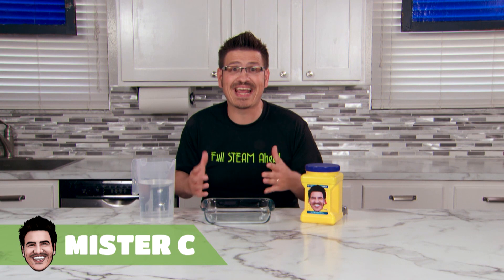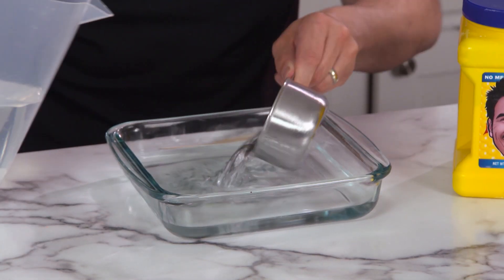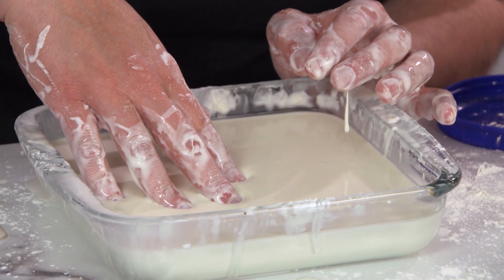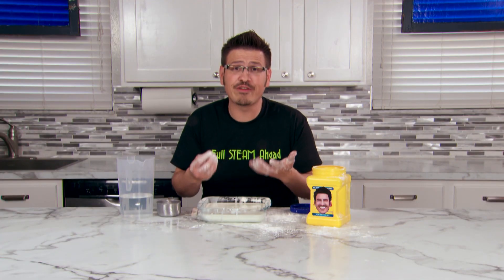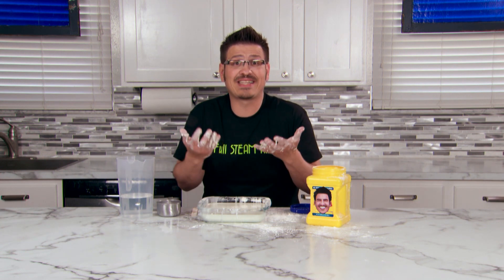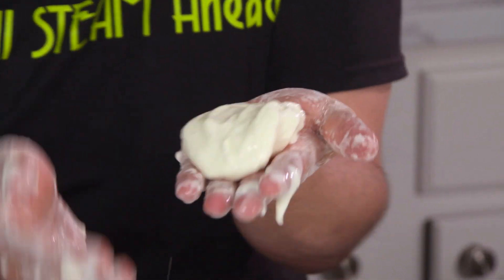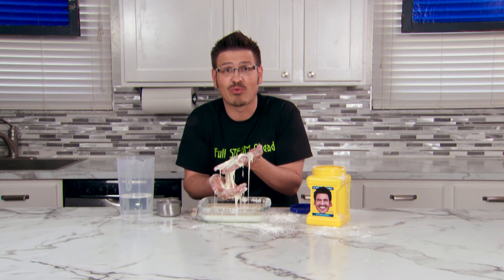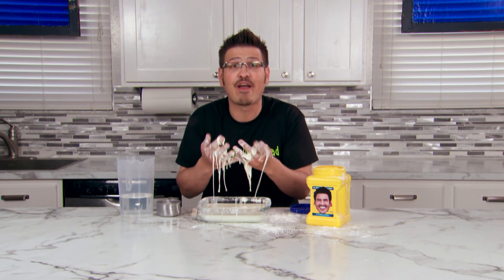OOBLECK - Non-Newtonian Fluid | Season 2 Ep. 8 | Mister C Full STEAM Ahead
It's time to explore with Oobleck!  Get some corn starch, water and a bowl and you're ready to explore this amazing non-newtonian fluid that behaves like a solid when you hit it, and also acts like a liquid when you let your fingers gently sink in!   Increase the pressure and the viscosity increases.

Full STEAM Ahead is a channel created for STEM World that celebrates the world of science with :60 second STEAM (Science, Technology, Engineering, Art and Math) experiments that kids can do at home.  This ThinkTV Digital Series is created and hosted by Mister C who makes learning fun for everyone!  It's Science Time!